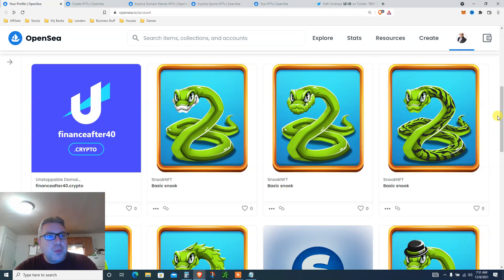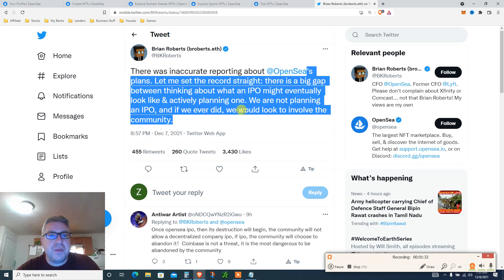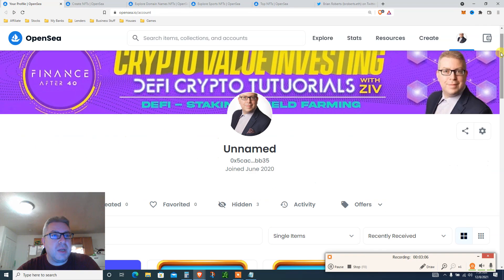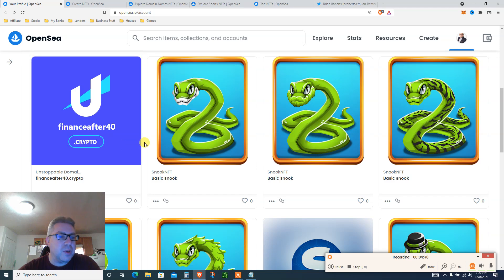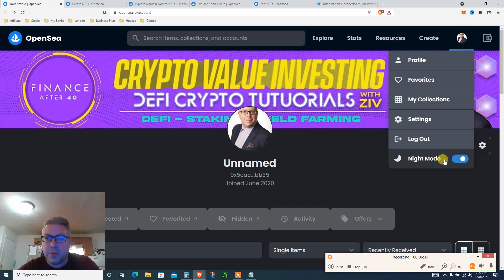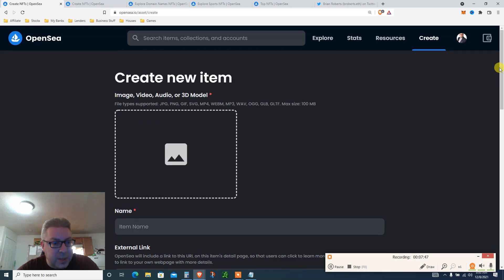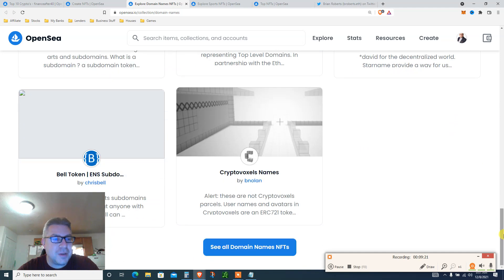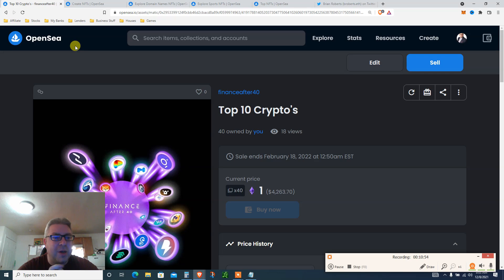Biggest Airdrop of The Year - OpenSea Edition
Biggest Airdrop of The Year could be Open Sea and I'm going over how to use the platform.
We will create a profile on Open sea platform and them we will create an NFT on polygon network on opensea and then we will sell out NFT. All those steps could help us claim opensea airdrop when they come out with a coin in the future.

0:00 - OpenSea Airdrop Intro
3:00 - OpenSea Airdrop Strategy 1
6:18 - OpenSea Airdrop Strategy 2